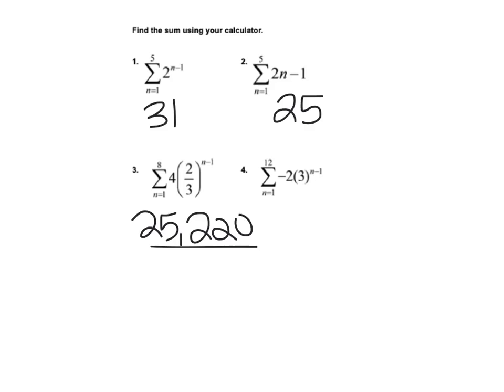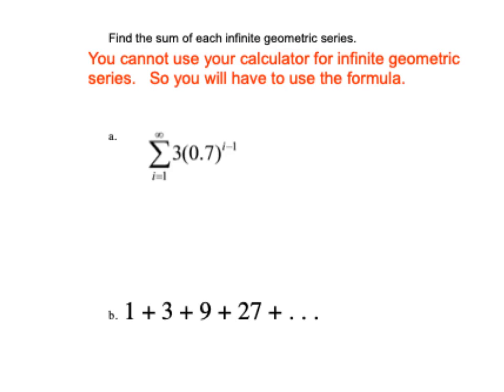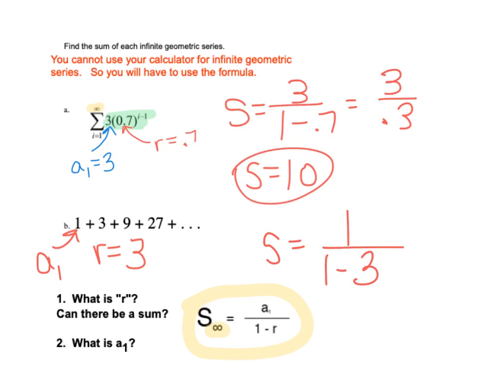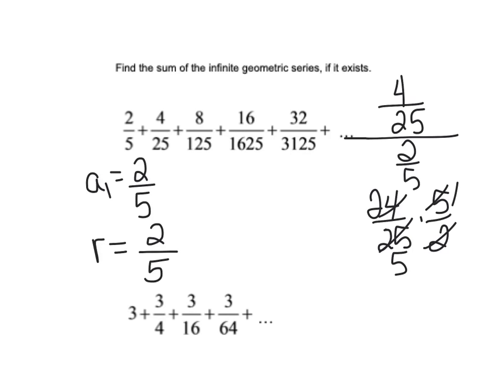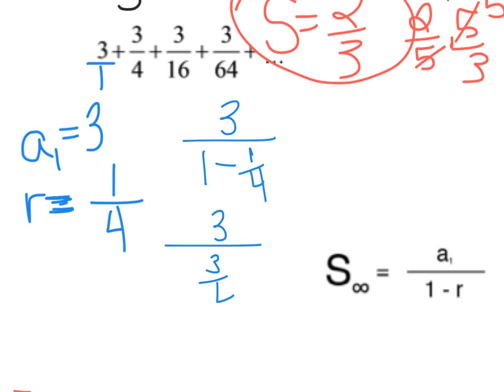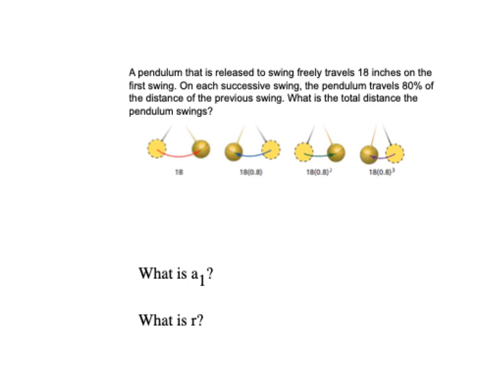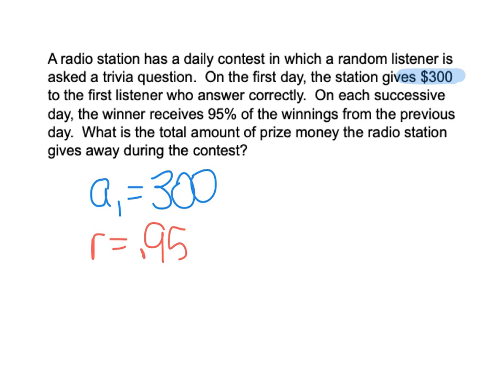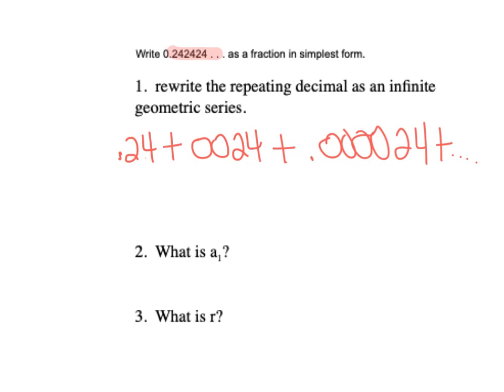Alg 2 notes 8.r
Alg 2 notes 8.4